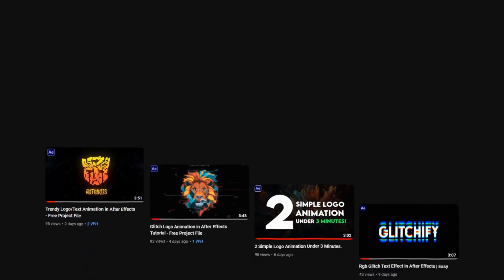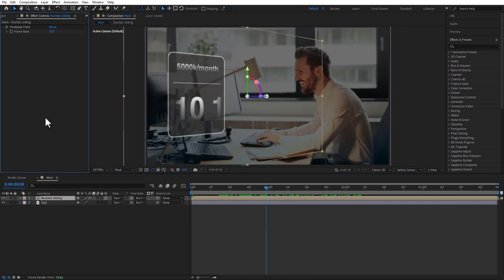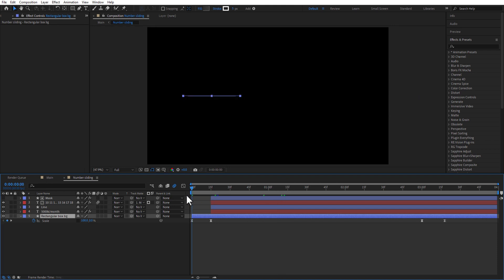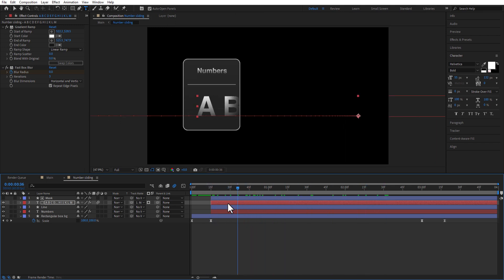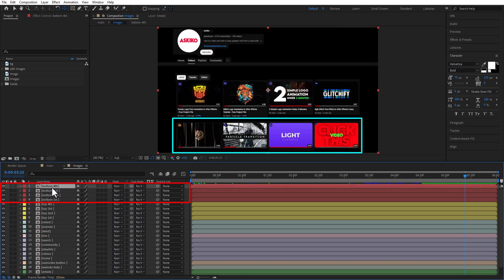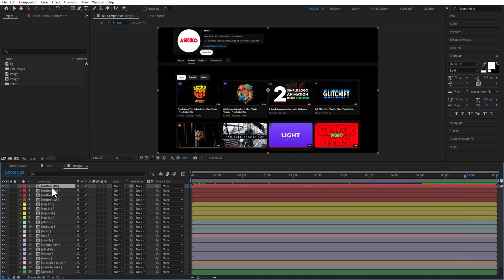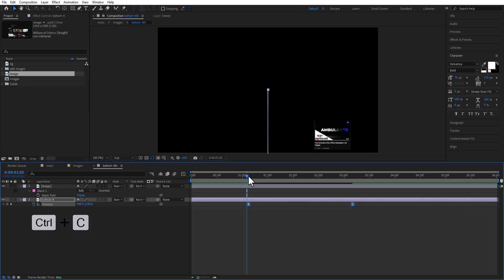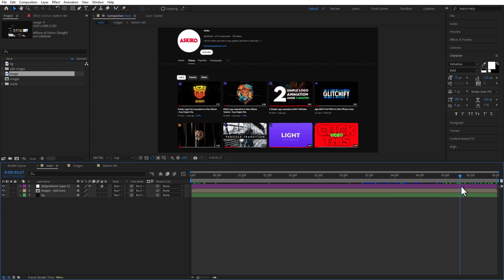Animate Like Iman Gadzhi - Free Project Files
Looking to learn how to edit like Iman Gadzhi? Check out our animate-like Iman Gadzhi Tutorial with Free Project Files! In this tutorial, we'll show you how to create stunning and professional-looking edits like Iman Gadzhi using After Effects.

This project file contains 2 animation projects that Iman Gadzhi used in most of his videos. Whether you're a beginner or an experienced video editor, this tutorial is perfect for anyone looking for Iman Gadzhi's signature style.